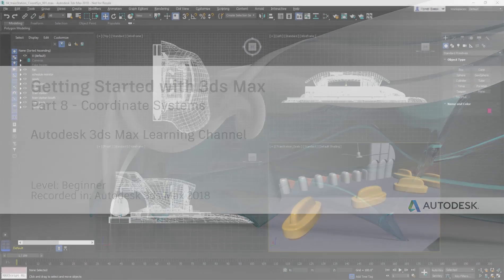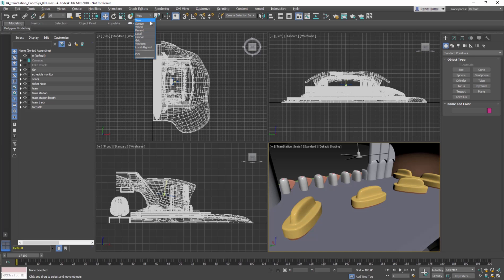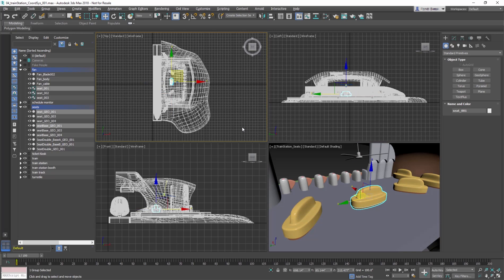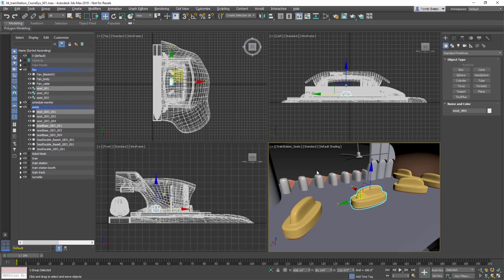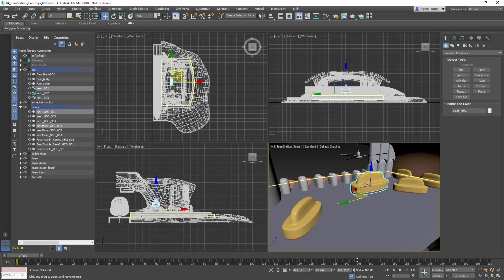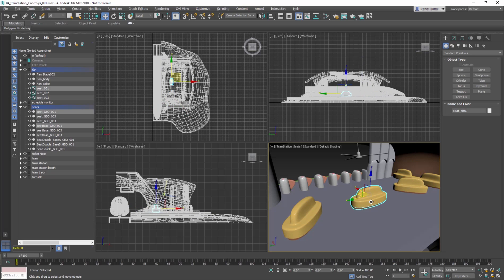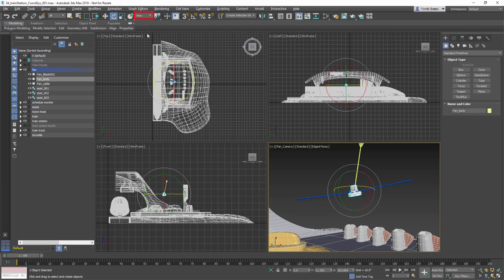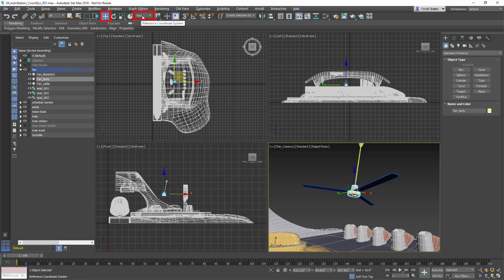3ds Max Getting Started - Lesson 08 - Coordinate Systems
Description: This lesson introduces basic coordinate systems, such as View, World, and Local, used for moving, rotating, and scaling objects.